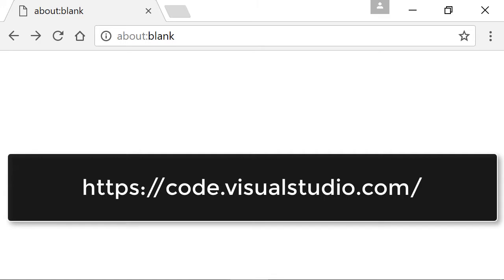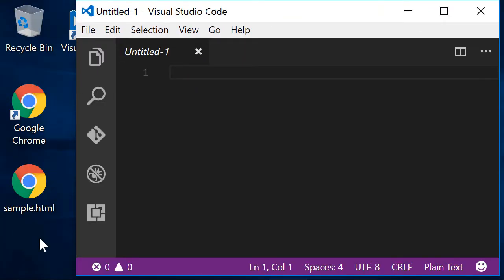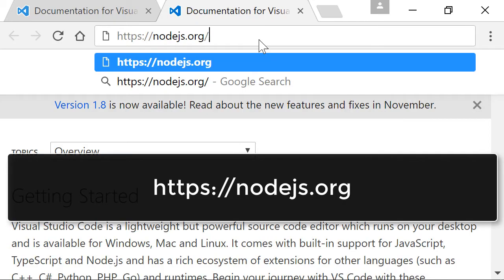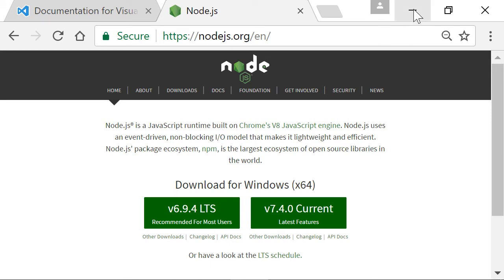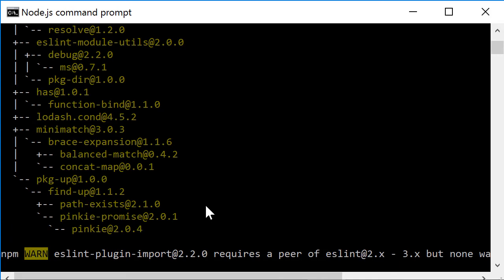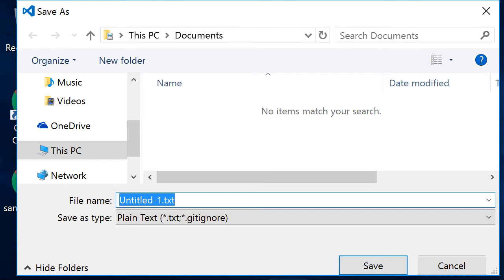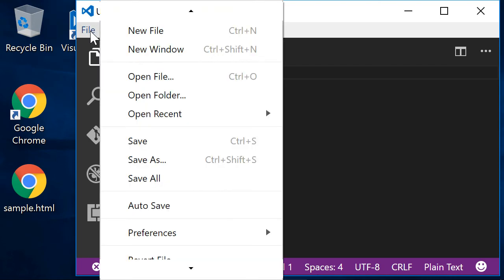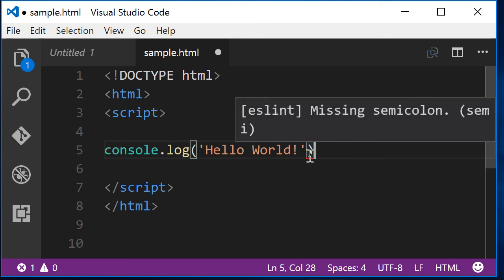VSCode Configuration PC